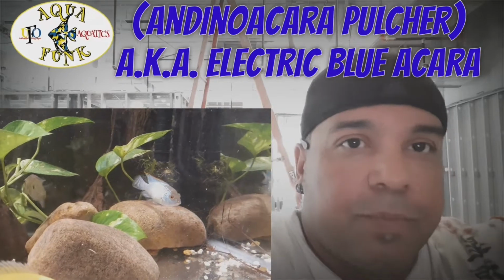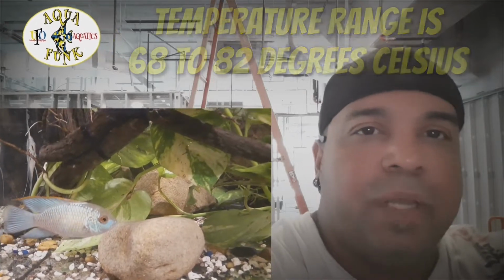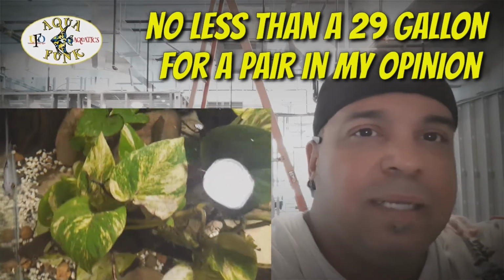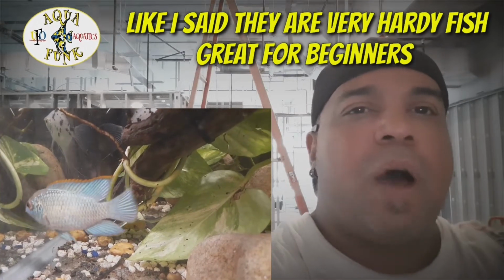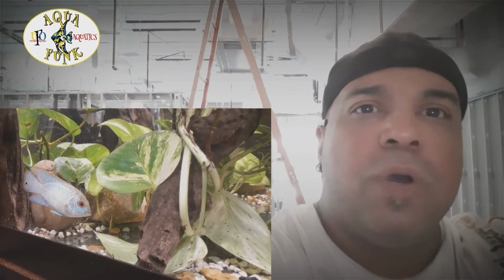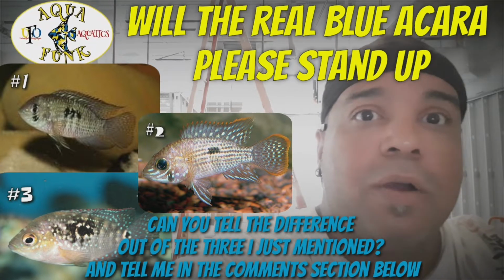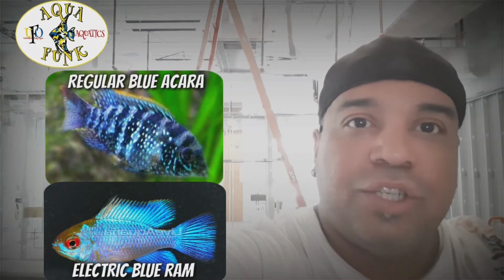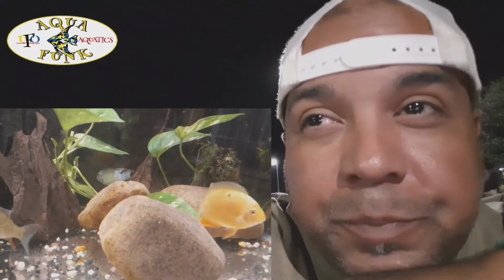ELECTRIC BLUE ACARA ANDINOACARA PULCHER SPECIES SPOTLIGHT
Thank you for coming to my channel and viewing my species spotlight on the electric blue acara ( Andinoacara pulcher ). this is an incredible fish that would make a great addition to anyone's home or office Aquarium. The blue acara is a great little cichlid that will grow to about 5 inches maybe a little smaller if it is a females. The male blue acara will have a long streamer on their door anal fins. Making it a little bit easier to identify. The blue acara is a omnivore which means it eats both meat and vegetable but keep in mind that it likes it's protein. the blue oak harbor will thrive and most any types of water but a pH of 6.0 to 7.5 and they temperature range of 68 to 80 degrees is ideal. Blue cars do extremely well in big groupsbut a 29 gallon for a pair would be the minimum size aquarium you would like to have these guys in. the blue car is a cichlid and considered to be a semi-aggressive fish but on the spectrum of aggression goes it is very peaceful. just be sure not to place the blue car in an aquarium with fish that can easily fit in mouth.

*￼(AQUA FUNK EMAIL)
*￼(AQUA FUNK AQUATICS ON INSTAGRAM)